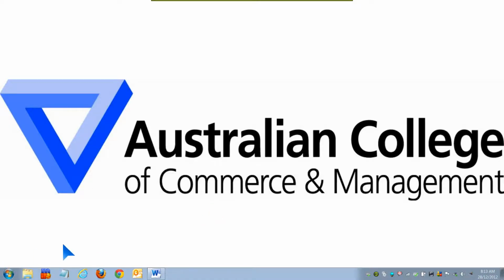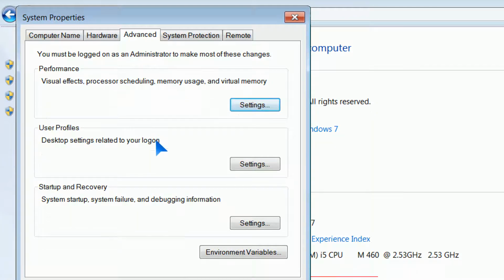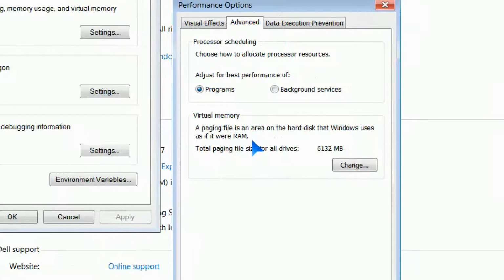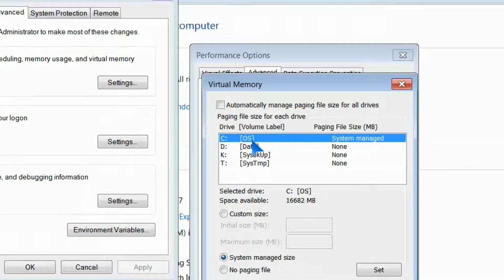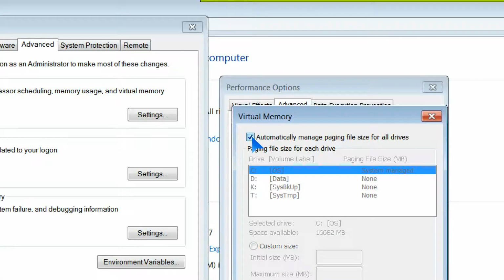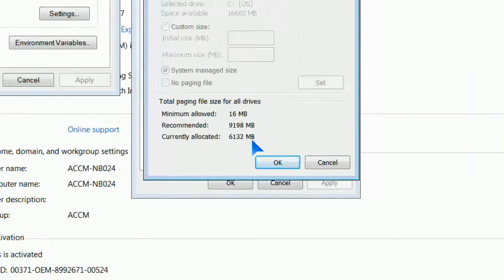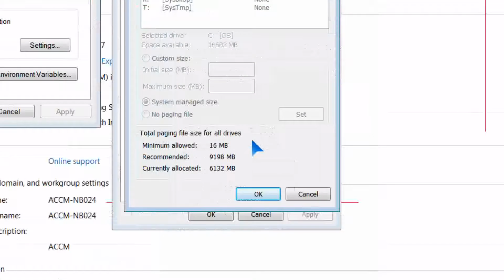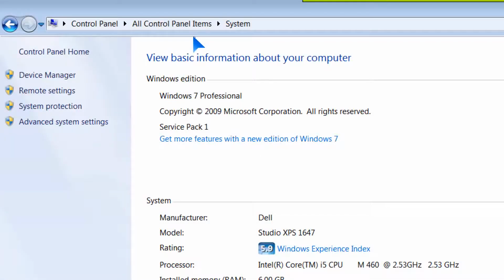Paging File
A short video on how to  change your Paging File in Windows 7